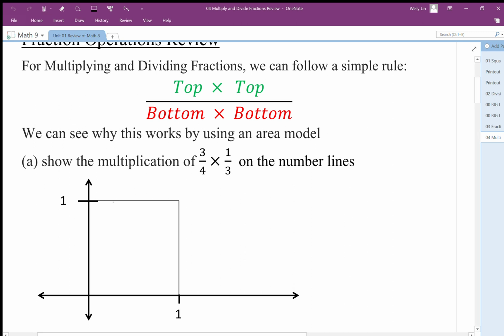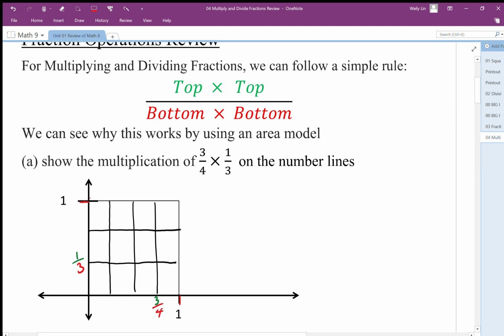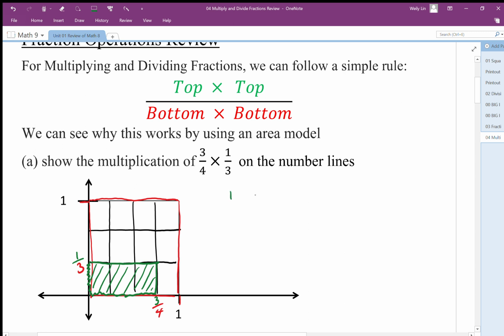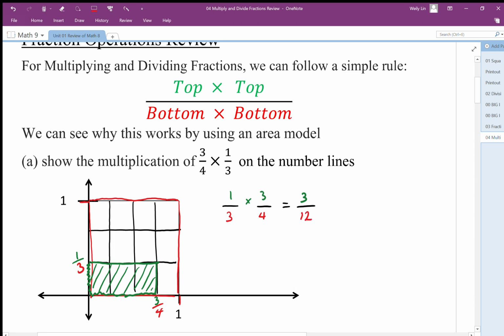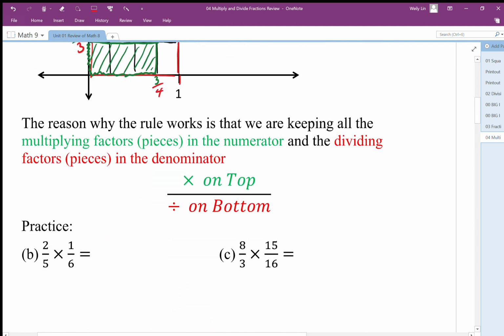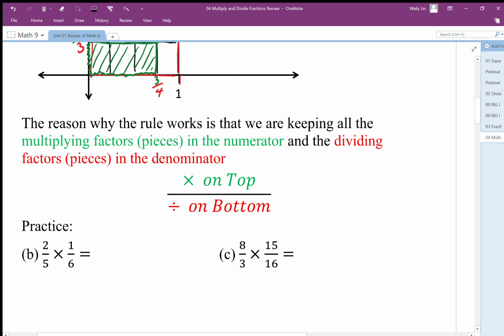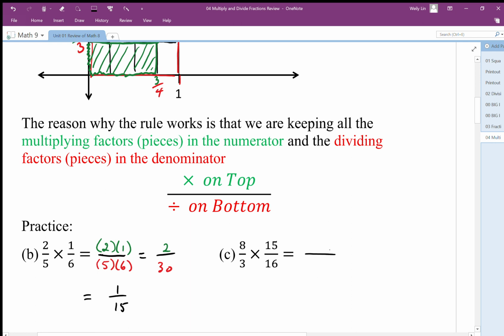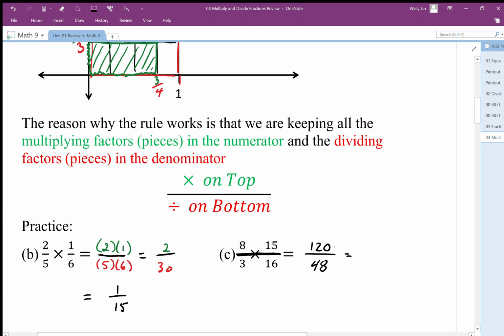04 Multiply and Divide Fractions Review Part1